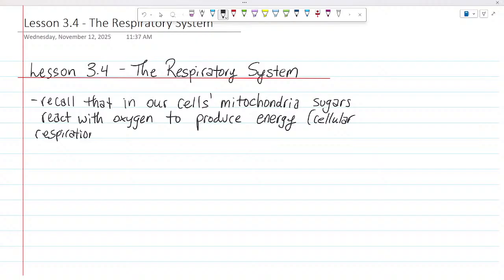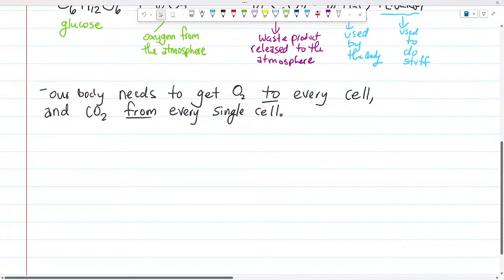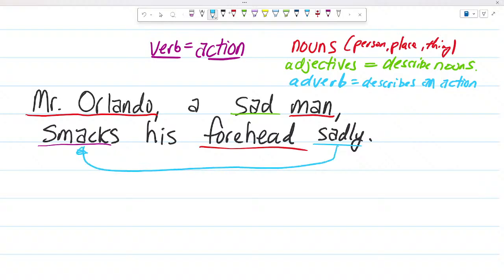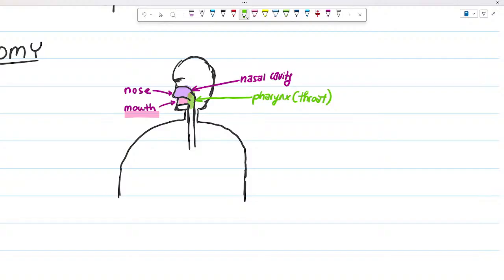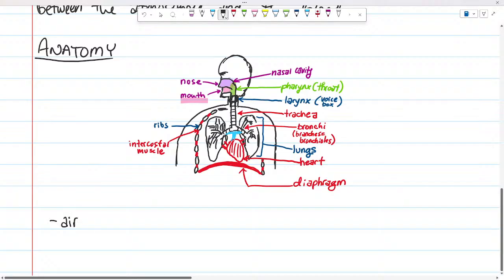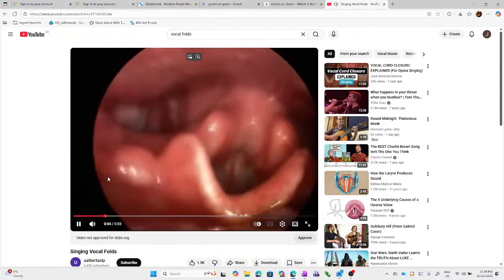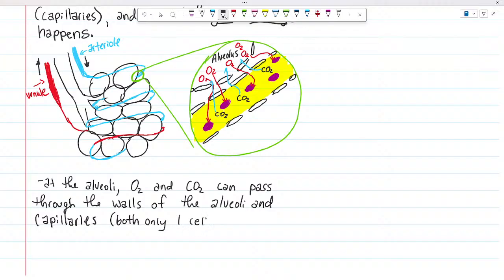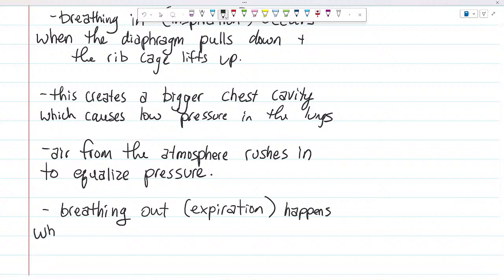SBI3U3C - Lesson 3.4 - The Respiratory System